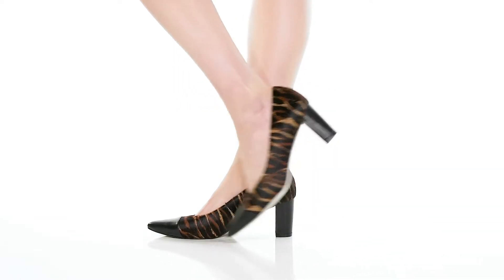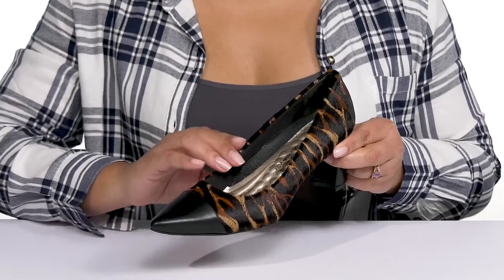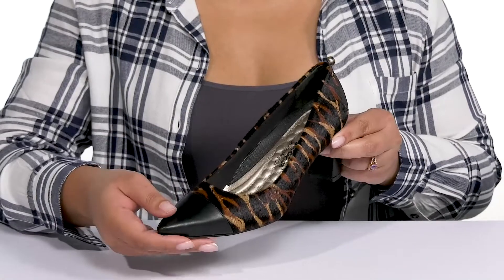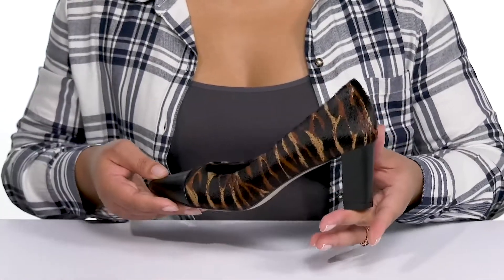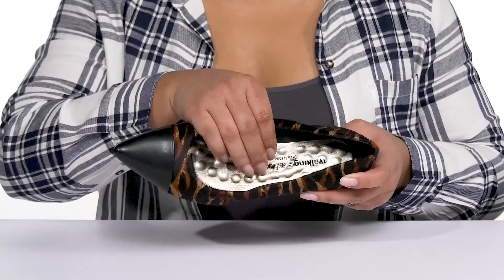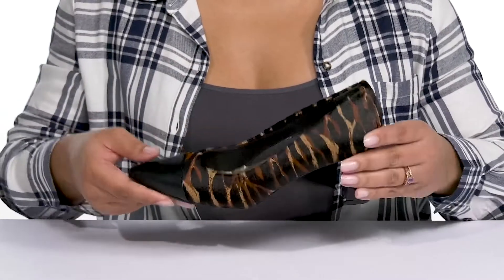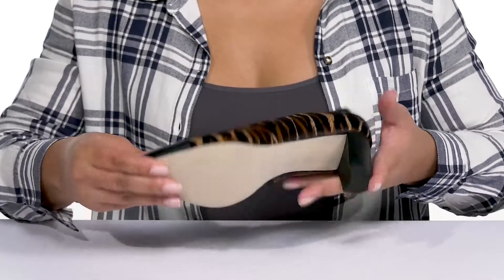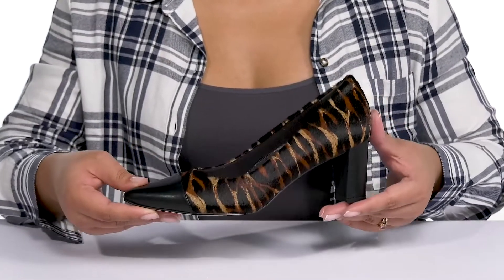Walking Cradles Stevie SKU: 9818320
Accentuate an uber-stylish appel with every step you take wearing Walking Cradles® Stevie Heels.
Leather upper.
Man-made lining and insole.
Slip-on closure.
Block heel.
Pointed toe.
Man-made outsole.
Made in Brazil.